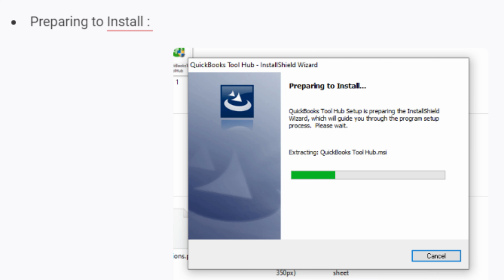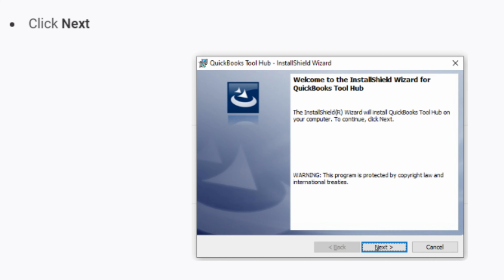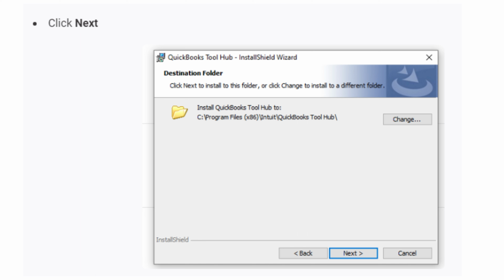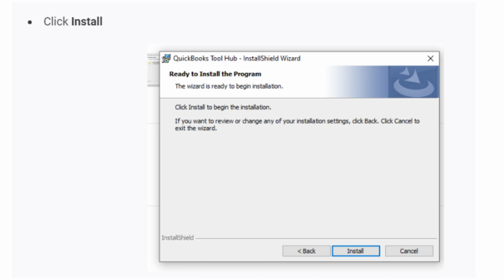How to Download and Install QuickBooks Tool Hub ?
In this comprehensive video tutorial, we'll show you the exact steps to download and install QuickBooks Tool Hub. Whether you're a beginner or looking to troubleshoot QuickBooks issues, this guide has got you covered.

Are you struggling with QuickBooks and in need of a solution? You've come to the right place. In this video, we'll walk you through the entire process of downloading and installing the QuickBooks Tool Hub, a powerful tool to resolve common QuickBooks problems.